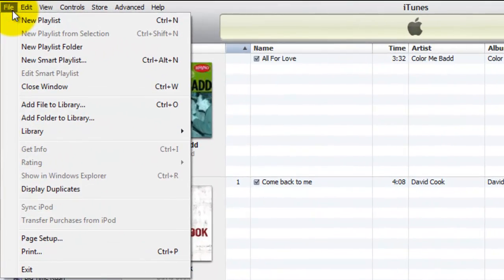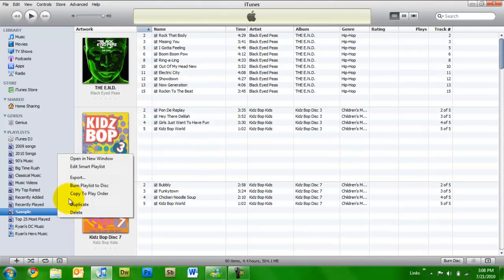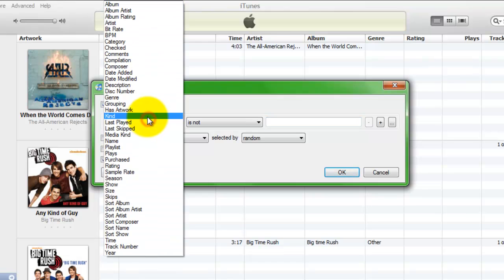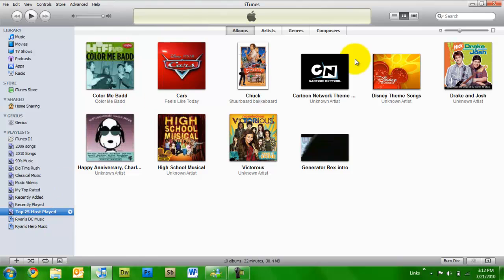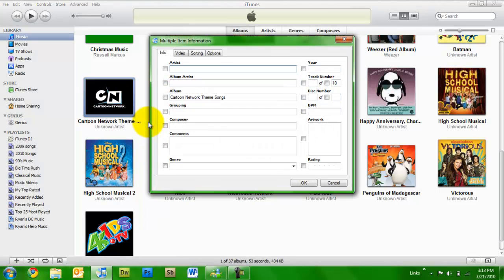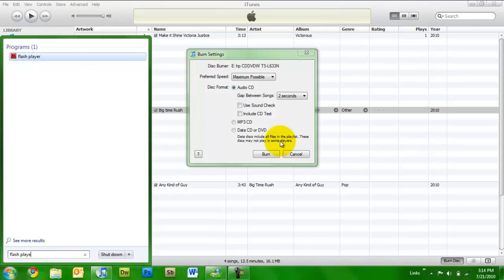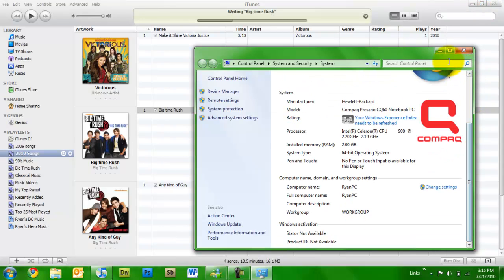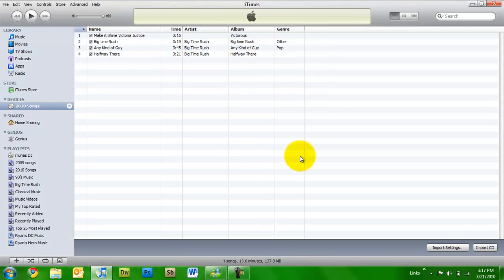How to burn music to a CD with iTunes Reel part 2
I will sow you How to burn music to a CD with iTunes.
I hope this help you.